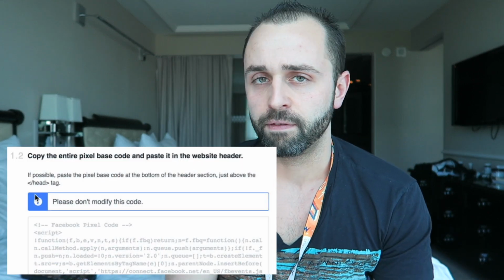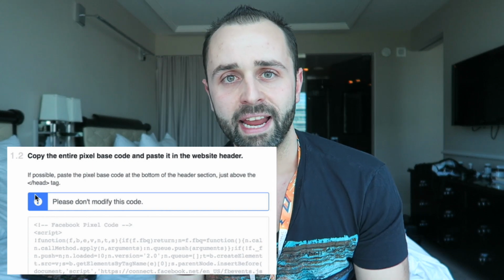How I Turned $135 into $4,100 with Facebook Ads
In this video I share how I took $135 and turned it into $4,100 in sales with Facebook ads.

★☆★ ABOUT RAIKEN PROFIT: ★☆★

This channel is dedicated to helping others to make money online. Over the last 5 years I have been learning and sharing with thousands of people how to make money online, earn an extra income stream, and create a life of freedom and happiness. I look forward to connecting with you on the channel!

★☆★ PRODUCTS & SERVICES: ★☆★